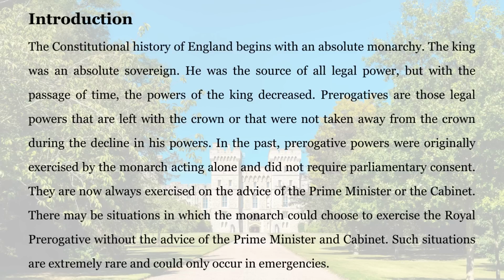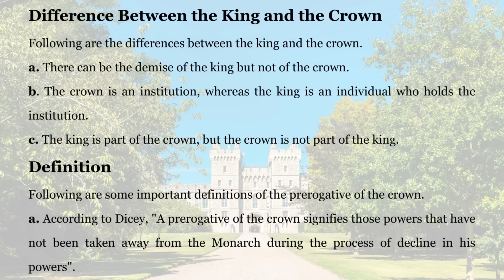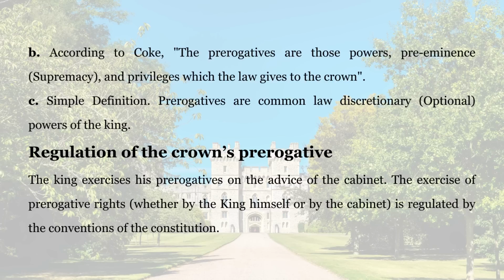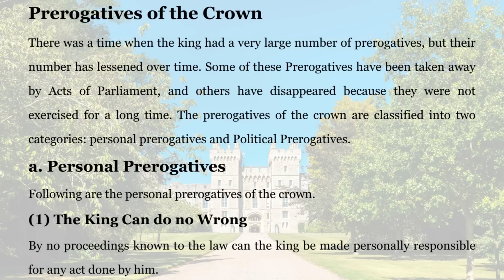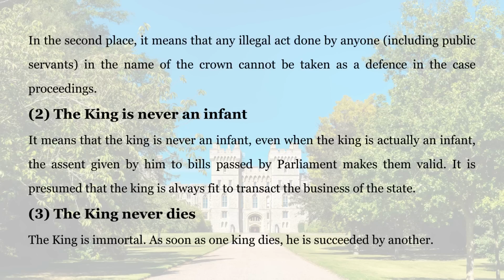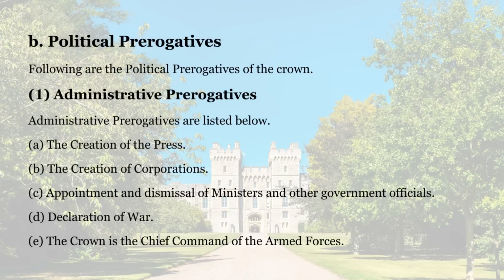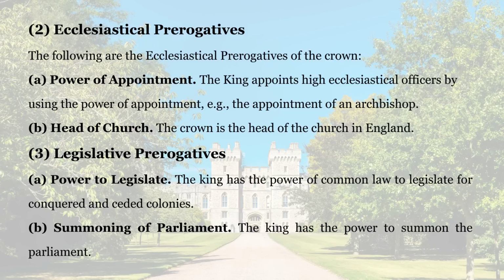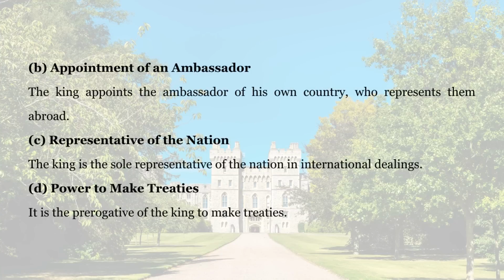UK Constitution | The Duties and Privileges of the Crown in Britain | Law Lectures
In this video, we'll explore the Duties and Privileges of The Crown in Britain. We'll look at the role of the Commons in the UK Constitution and discuss ways in which members can contribute to the legislative process.

If you're interested in learning more about the UK Constitution, or just want to see what the House of Commons is like, then this video is for you! We'll explore the history and purpose of the House of Commons, and discuss ways in which members can contribute to the legislative process.

In this video, we'll explore the House of Commons and its essential purpose in the UK Constitution. The House of Commons is one of the most important institutions in the UK Constitution. In this video, we'll explore its history, functions and role in the UK Parliament. After watching this video, you'll have a better understanding of the House of Commons and its importance in the UK Constitution! In this video, we're discussing the Function of the House of Commons in the British Parliament. We'll explore how the UK Constitution has shaped the course of British history, and how it protects the fundamental rights of British citizens. This video is a great resource for anyone interested in the UK Constitution and its role in British society. We'll cover key topics like the role of the UK Parliament, the role of the Crown, and the relationship between the UK Constitution and the European Union. If you're interested in learning more about the UK Constitution, be sure to watch this video!